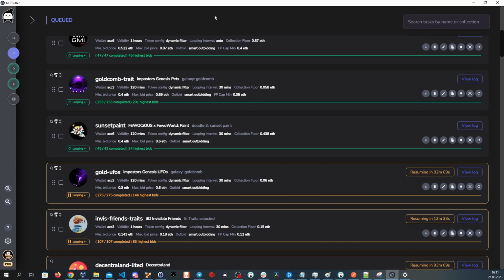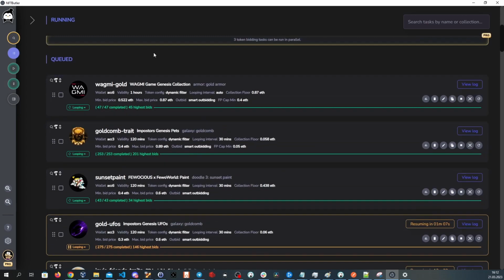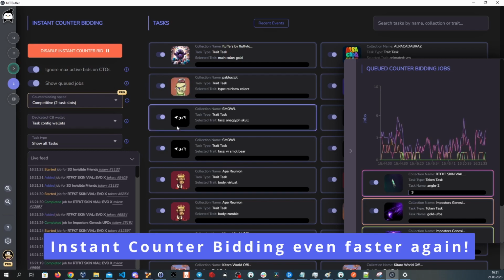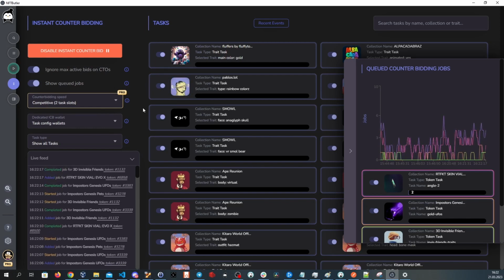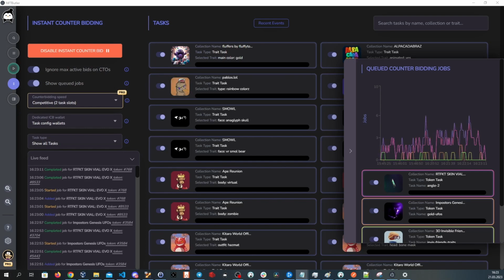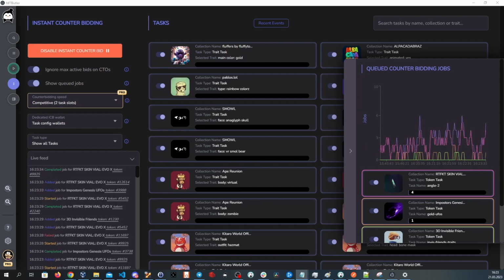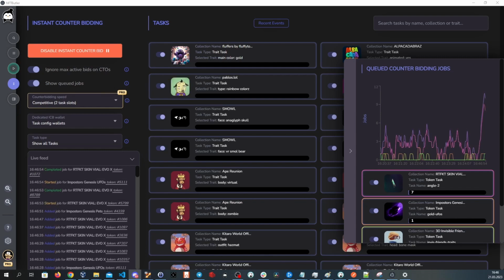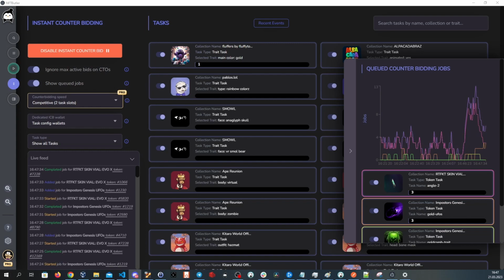Counter Bidding on OpenSea - AMA 21.3.23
🚀  Mass Bidding Speed
Up to 7000 bids/h on OpenSea Collections

🧮 Outbidding
Automated outbidding of competitors

💯: 100 CTOs / Collection Trait Bidding
Run up to 100 Collection/Trait Bidding Task simultaneously

💎 Smart Bidding
Build your own bidding strategy with tools including trait filtering, trait floor prices, rankings & much, much more.